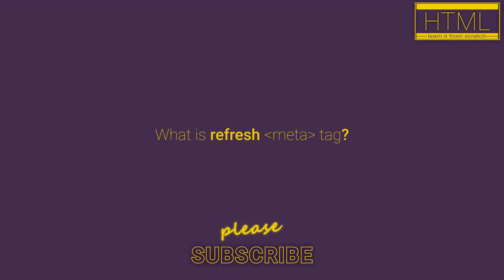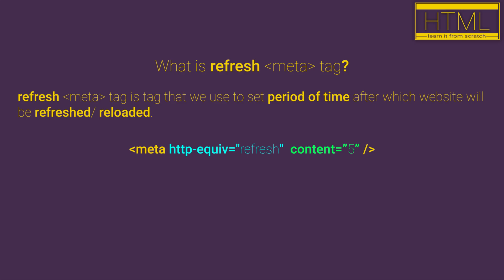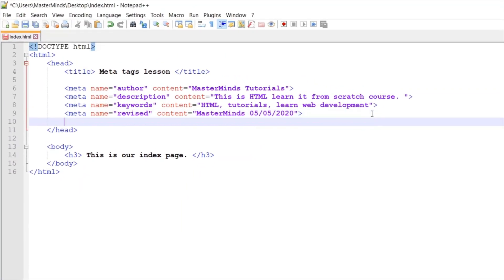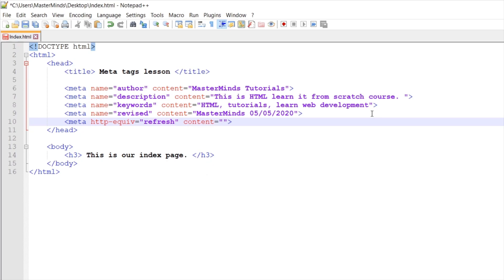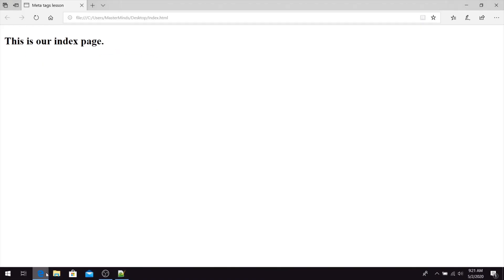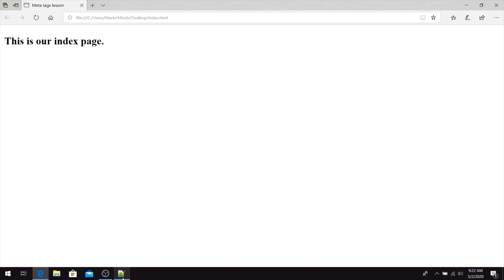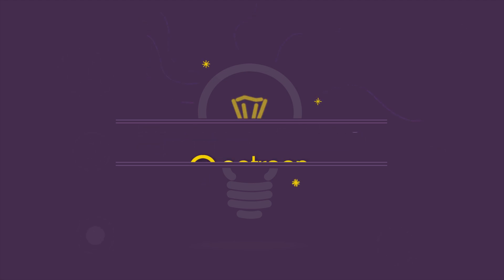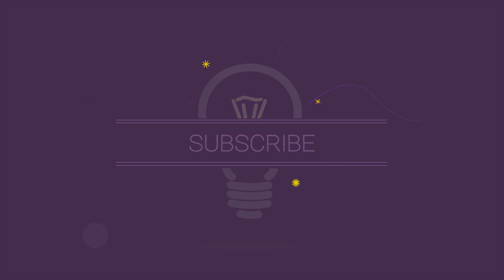HTML for beginners 75: refresh meta tag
Hi there and welcome! 😊 In this video, we will explain to you what is refresh meta tag.

Refresh meta tag is tag that we use to set period after which our webpage will be reloaded/ refreshed.
➡️ meta http-equiv="refresh" content="5"

NOTE: refresh meta tag is HTTP instruction so we need to use http-equiv attribute and like it value we need to set refresh and for content attribute we need to set value that represents number of seconds after which that web page will be reloaded or refreshed.